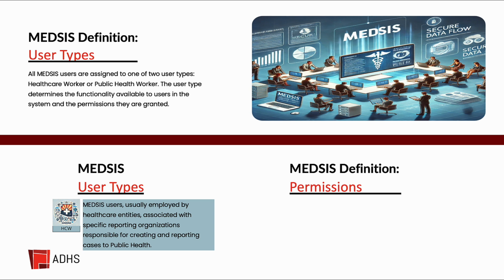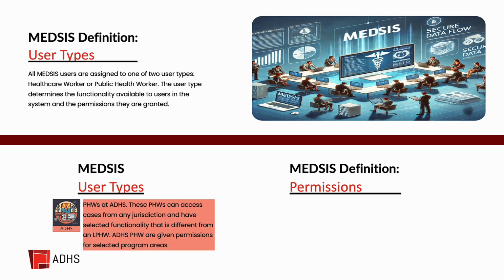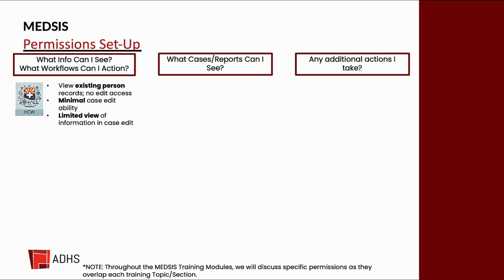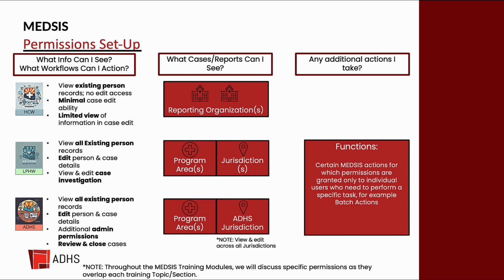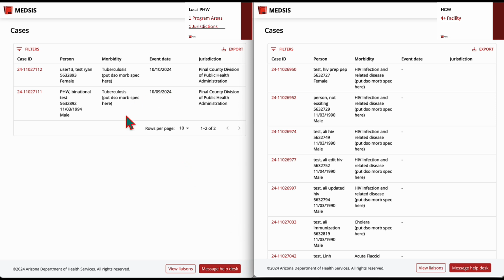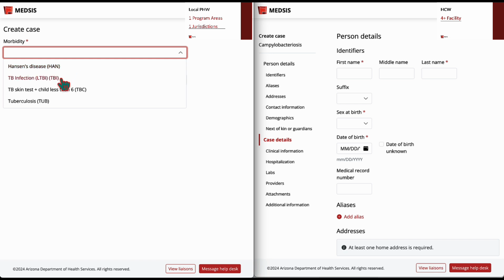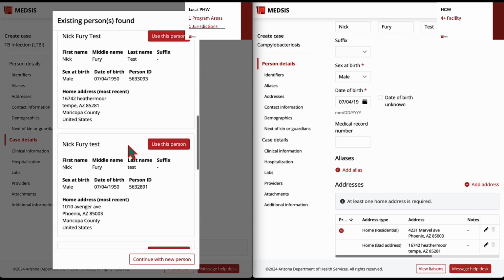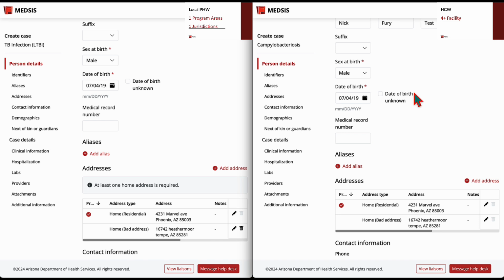MEDSIS Permissions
Explore our MEDSIS application user types, their involvement within the system, and how they interact with each other to foster collaboration